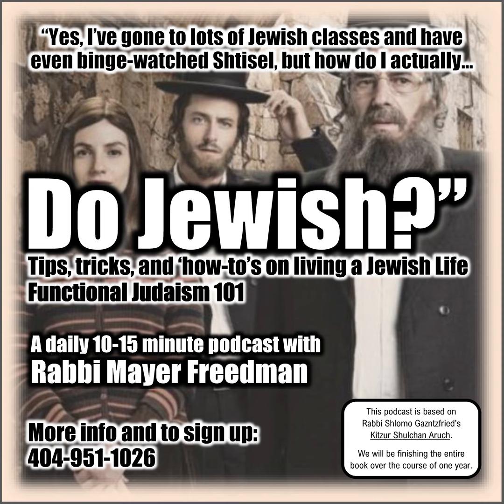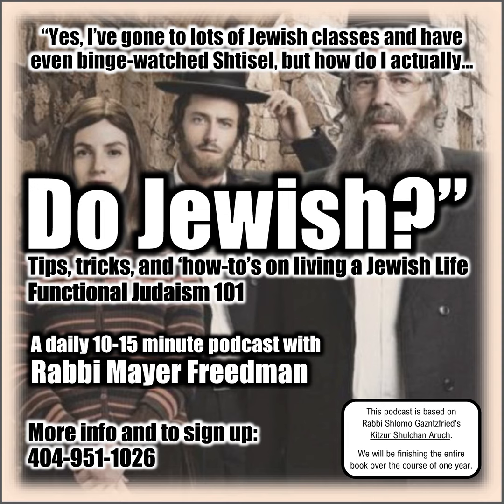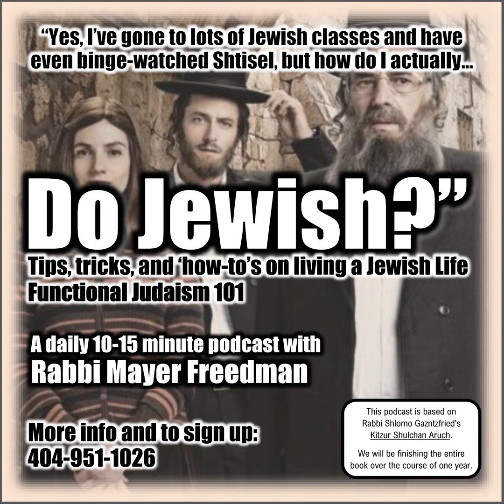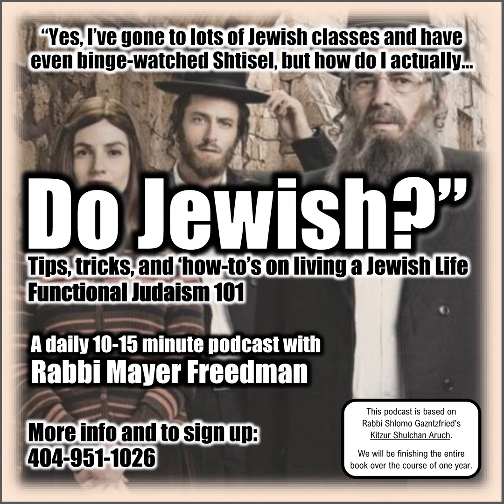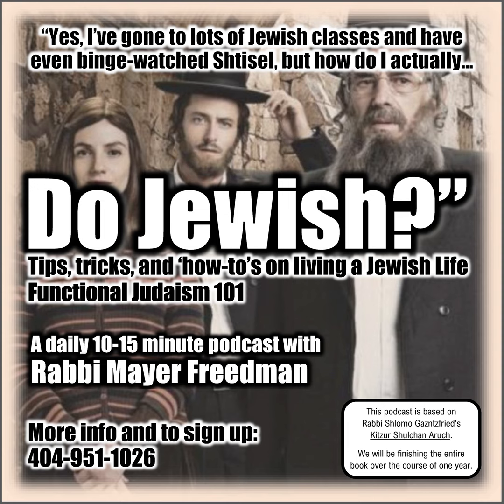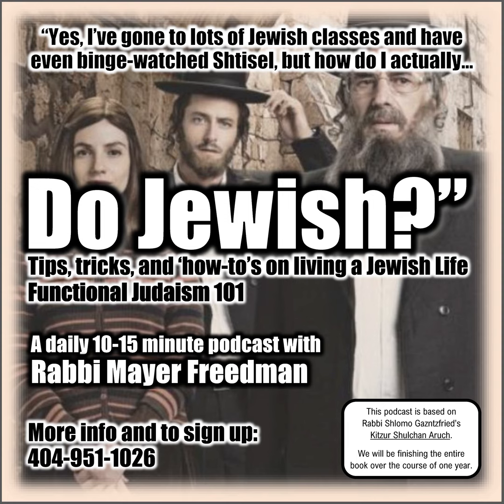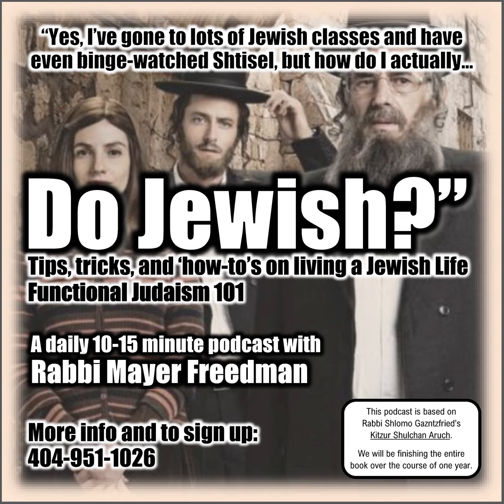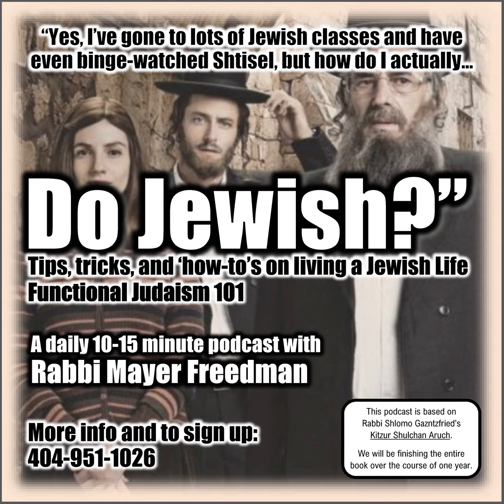9:5-9 | Tzitzis and Tallis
Cheshvan 6

Here is a picture of the tzitzis after it is tied where you can see the double knots and the wraps